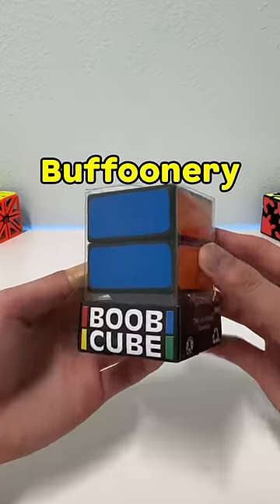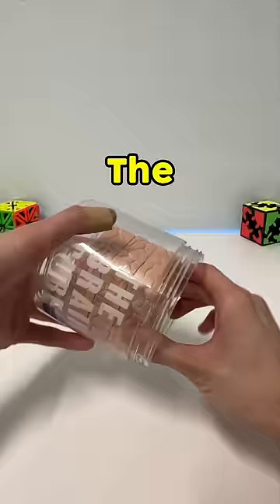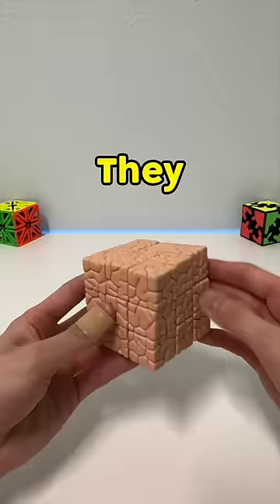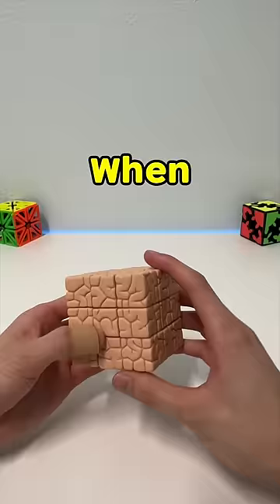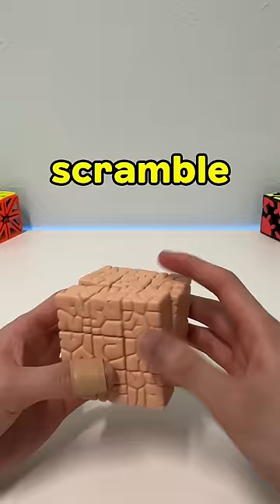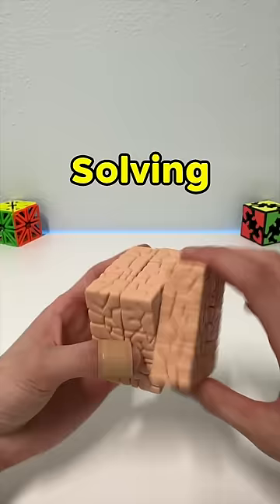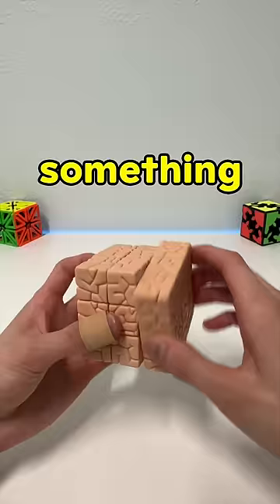They made a brain cube! 🤯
This is the Brain cube! A very interesting puzzle that feels like a real one! (Somewhat lol)